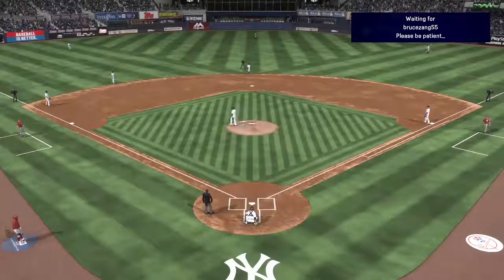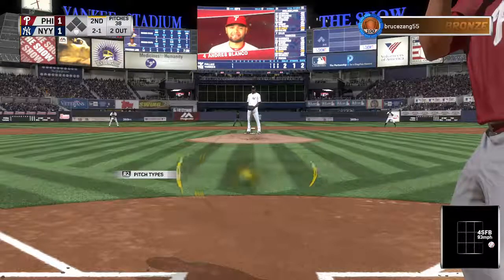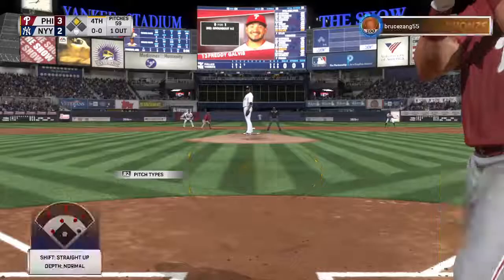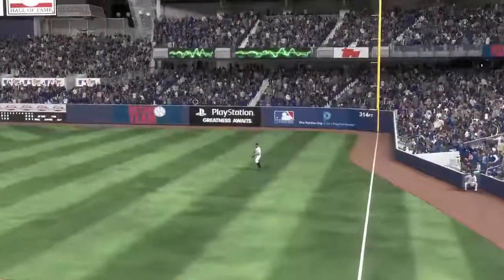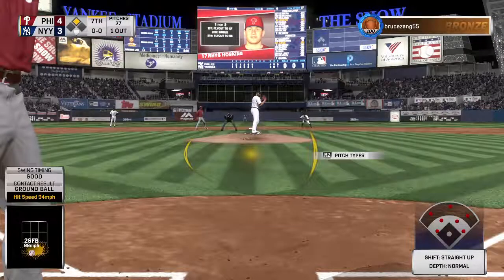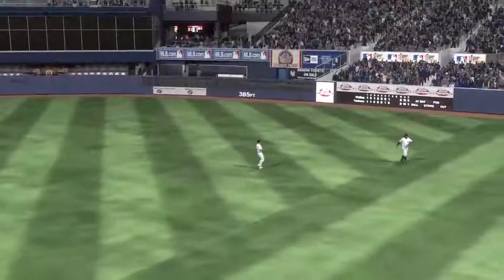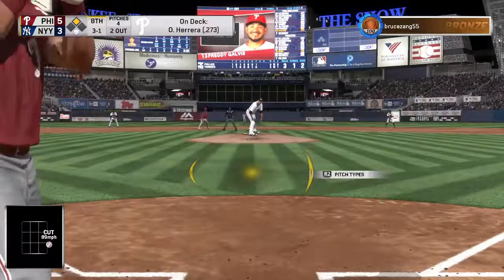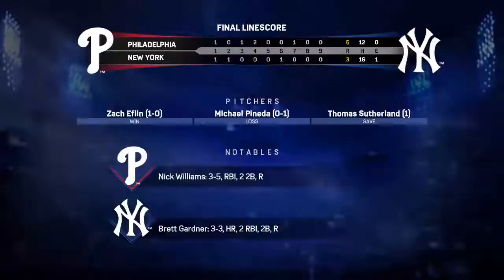[STM] vs NYY